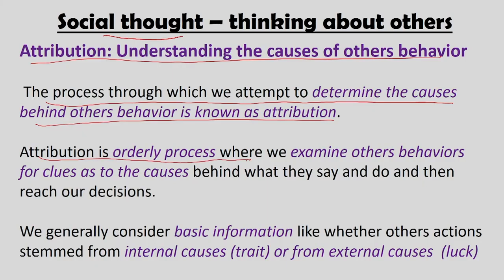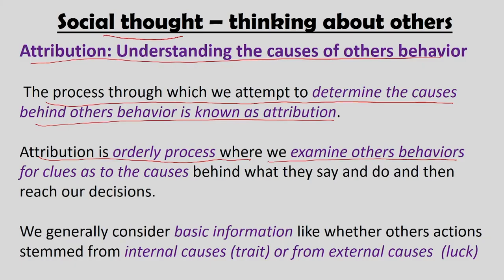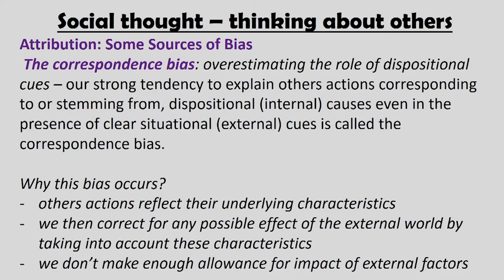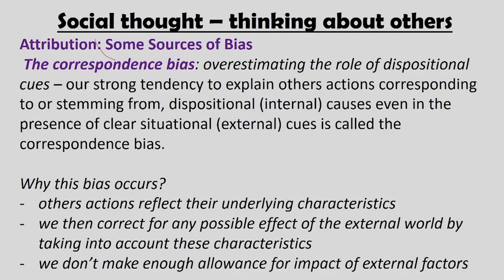Social Influence and Cognition - I